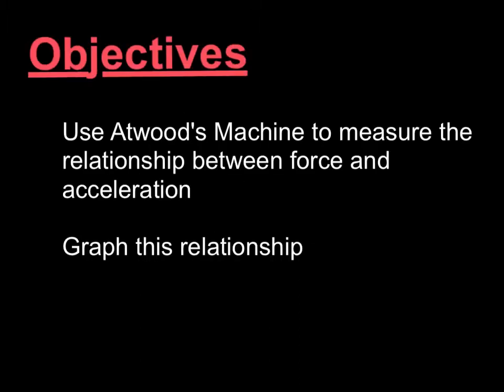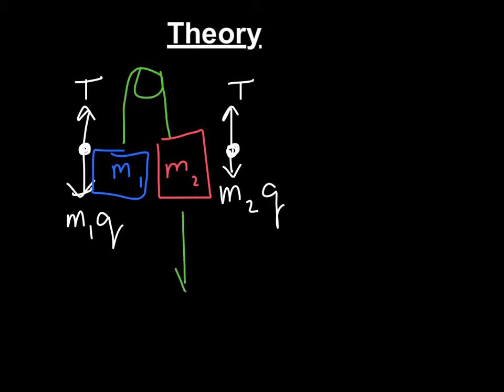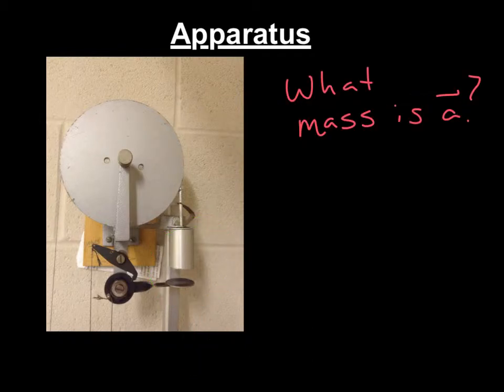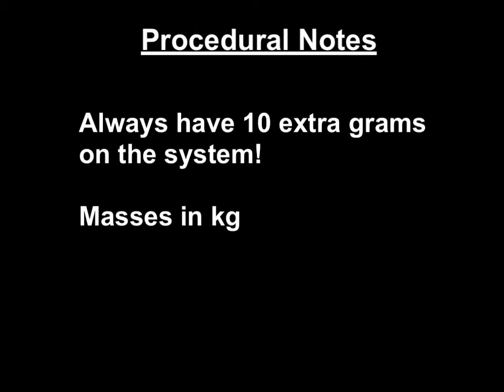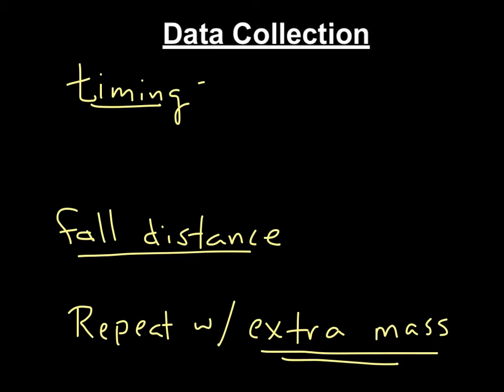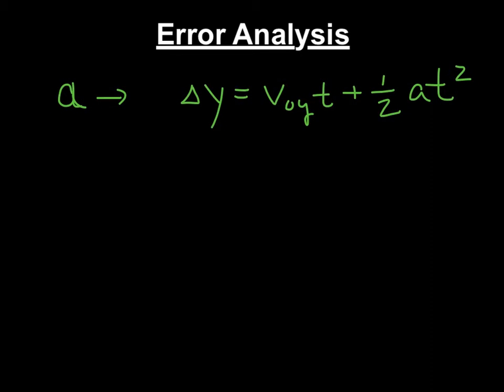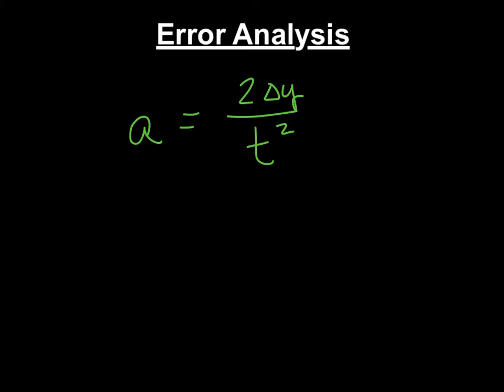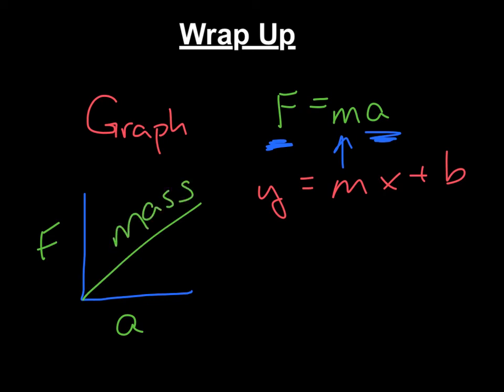Pc201 Lab - Atwood's Machine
PC 201 Atwoods's Machine lab